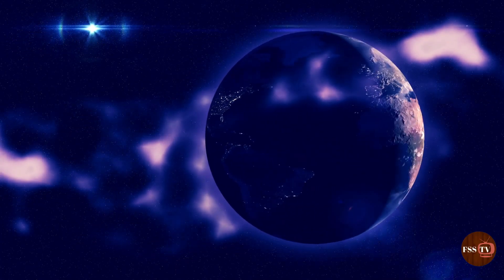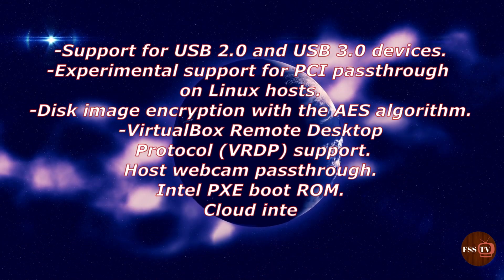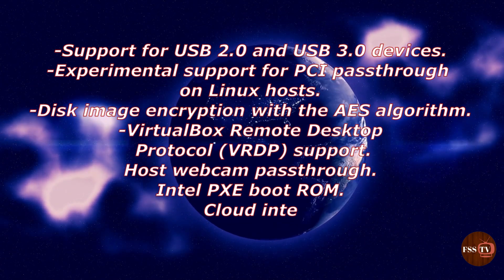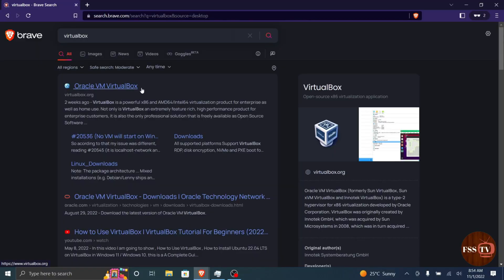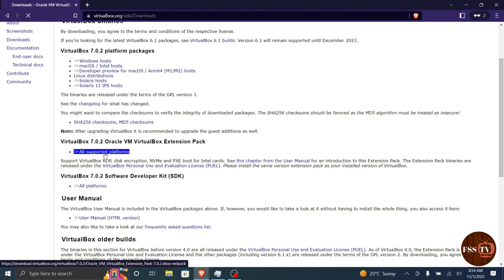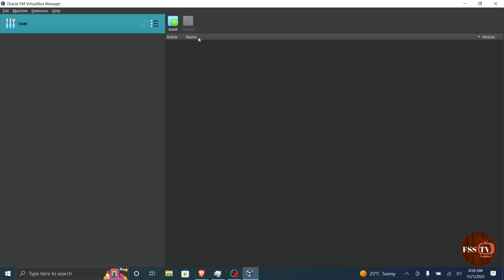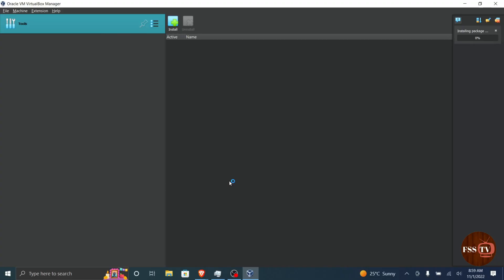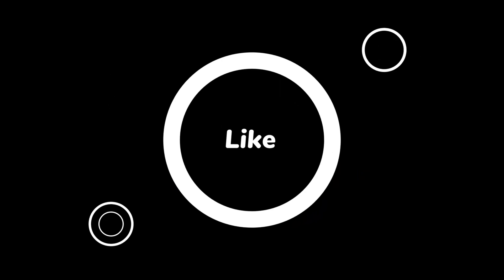How to Install the VirtualBox Extension Pack / Lesson 06 / For beginners 2022.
Hello Youtube welcome to the full steps solution, After installing VirtualBox As mentioned in the previous videos on any Operating System, you’ll want to install the extension pack. and the reason why we do so, is that The VirtualBox extension pack expands the capabilities of the basic software.

To download and install the VirtualBox Extention Pack, follow these steps:
Step 2. Now, under VirtualBox Extension Pack, click on “All supported      p    platforms” link to download it.
Step 3. Open the VirtualBox and, from the tools, click “menu” .
Step 4. Select “Extensions” from the list, and click on the “+” sign.
Step 5. Select the file you downloaded before, and click on the “Install” .
Step 6. Finally, click “I Agree” to the VirtualBox license, and the installation will start.

Final Word:

Thanks, guy for watching this quick tutorial and see you next Lesson.